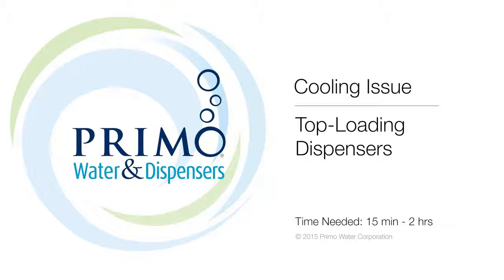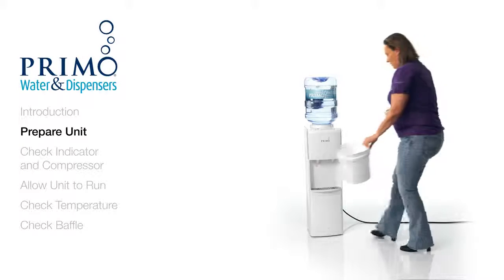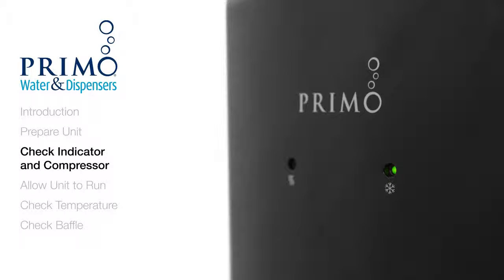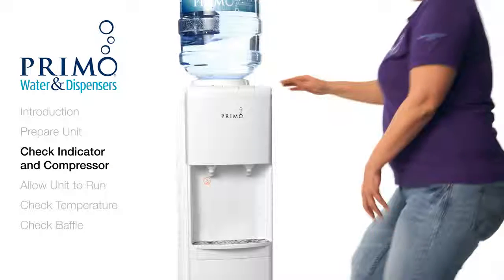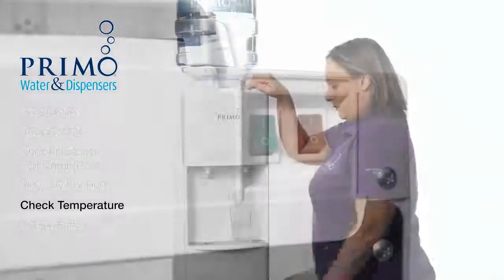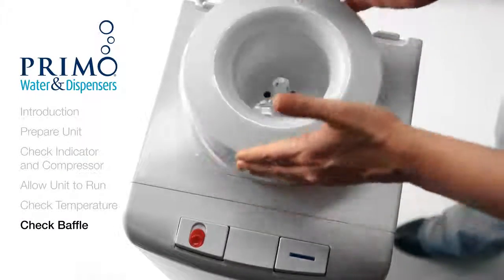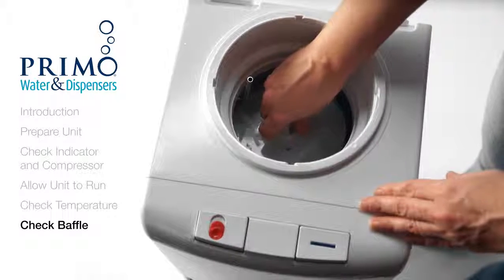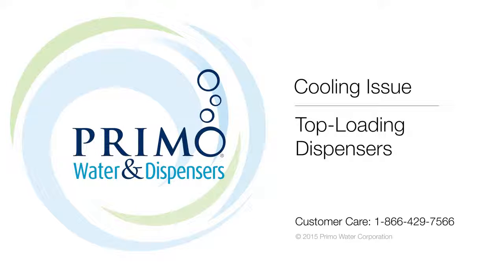Top Load Cooling Issue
►buỳ best þrice